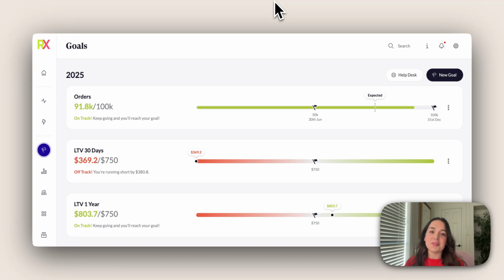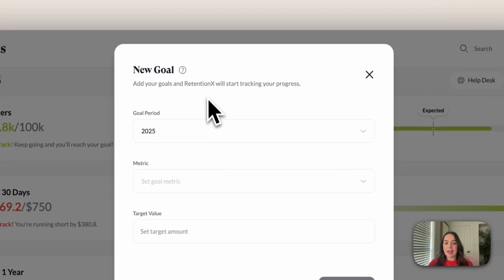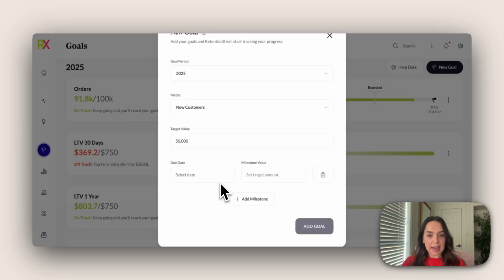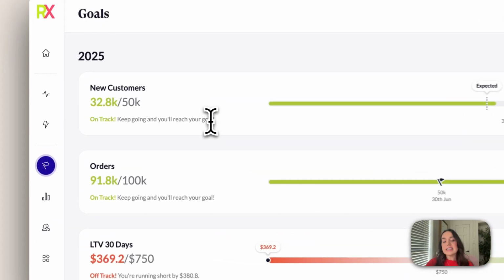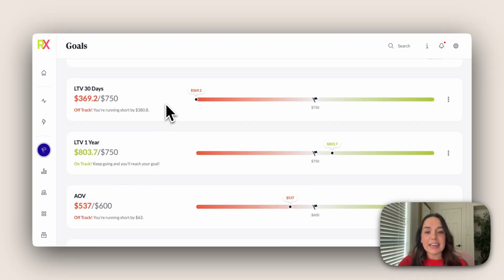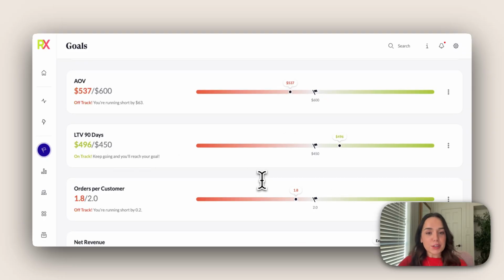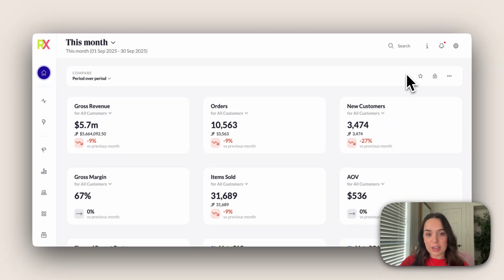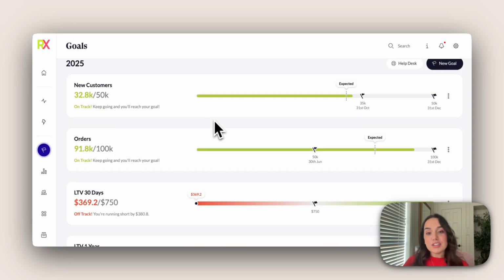How to Track Goals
RetentionX Goals gives you the structure to set precise targets and track progress with confidence. Whether it’s increasing revenue, stronger retention, or more orders, every goal is measurable and tied to real results.